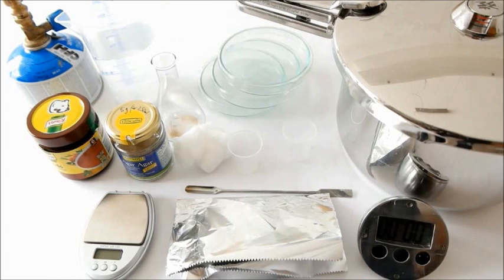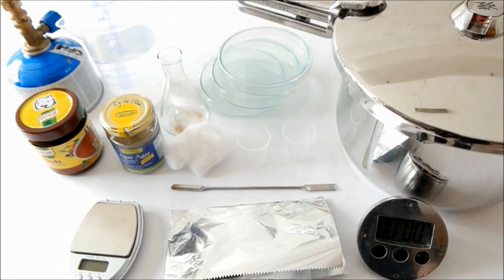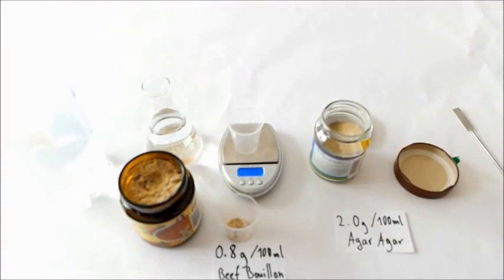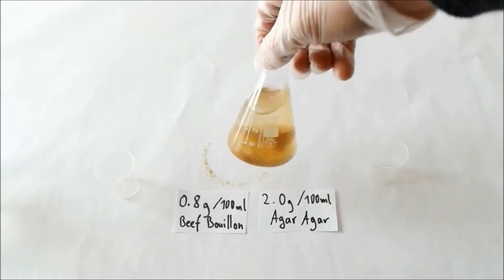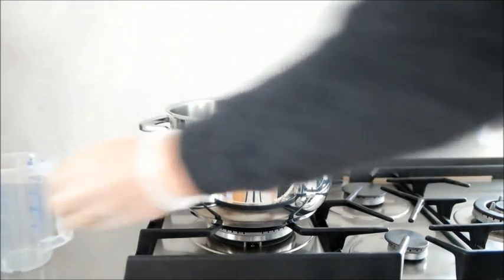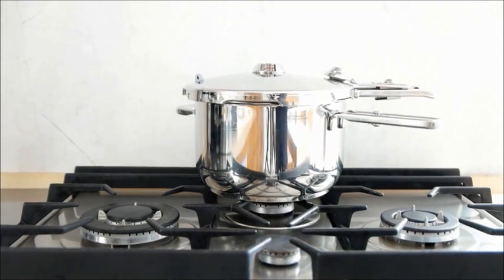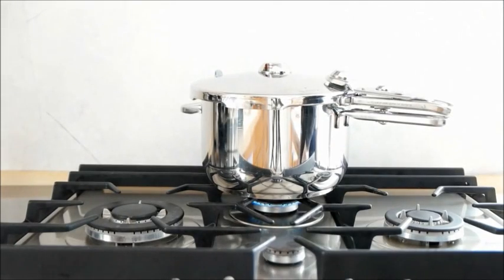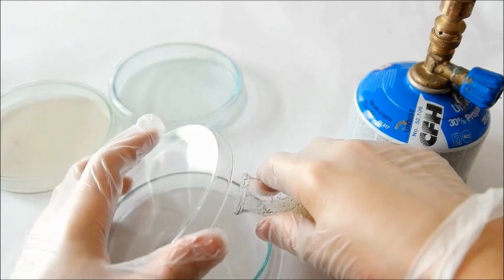[DIY BIO] making culture medium for bacteria growth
A DIY method to make a culture medium from household ingredients for bacteria in petri dishes. You need agar agar and instant beef bouillon from a local supermarket and some lab equipment such as a 100ml erlenmeyer flask, a scale and some more kitchen devices. Try to work as clean as possible to prevent your plates to get contaminated by bacteria you don´t want to grow. Make sure not to grow biohazard fungi or bacteria. instagram: floka_98